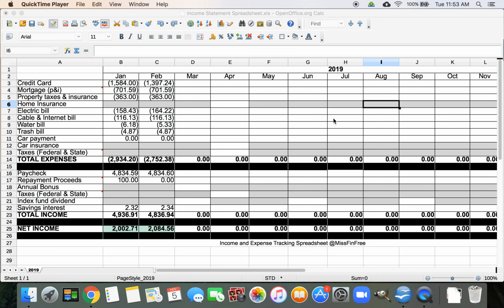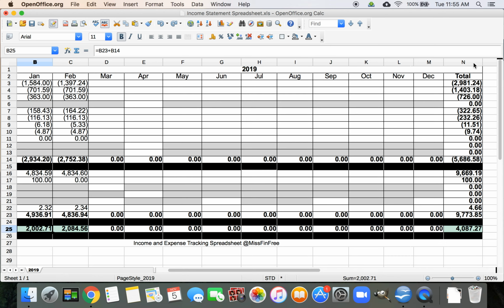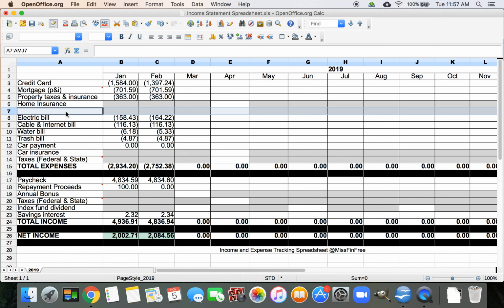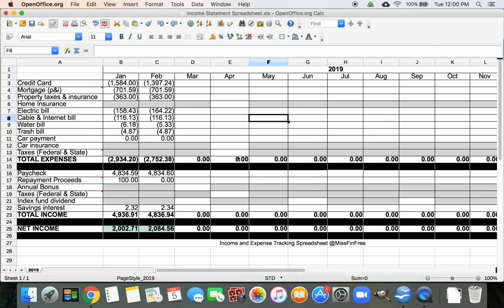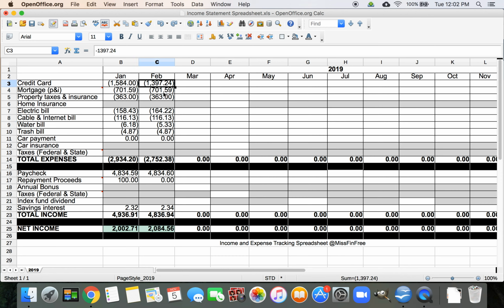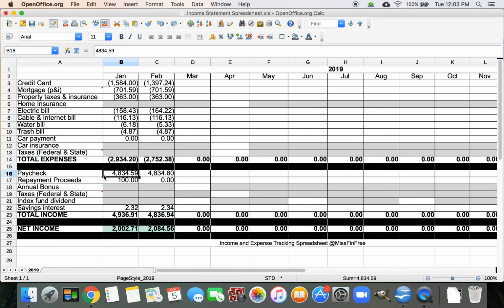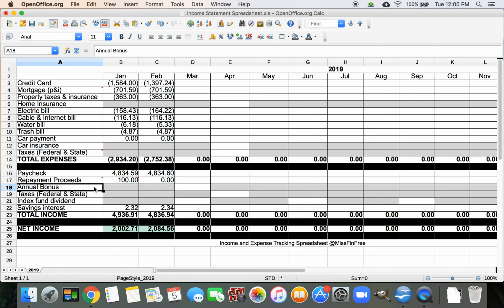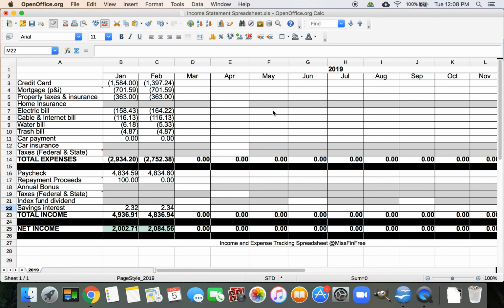Income and Expense Tracking Spreadsheet Tutorial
Detailing how to use MissFinFree's Income and Expense Tracking Spreadsheet to get control of your finances and achieve financial freedom.